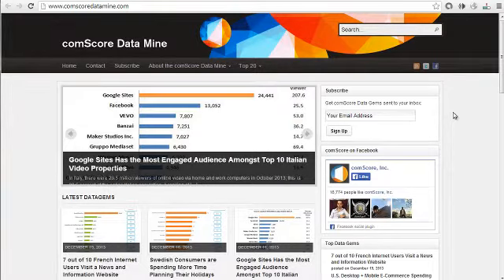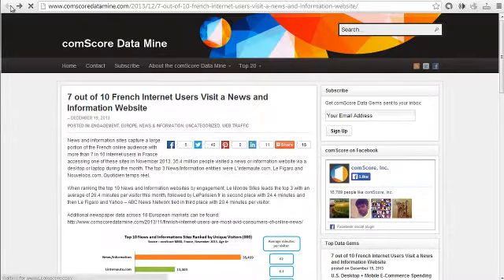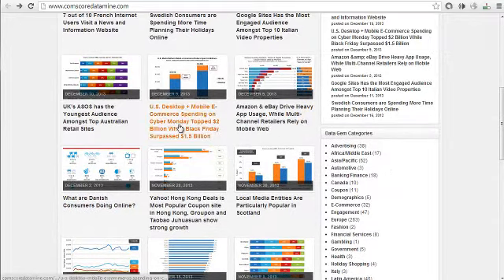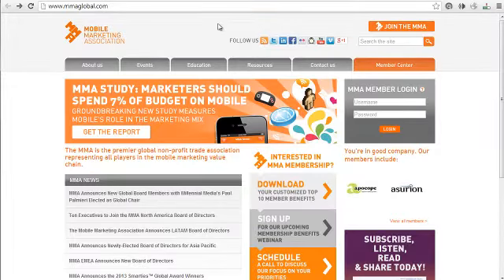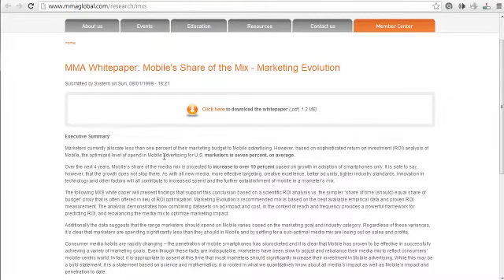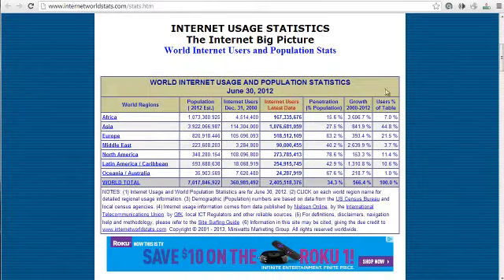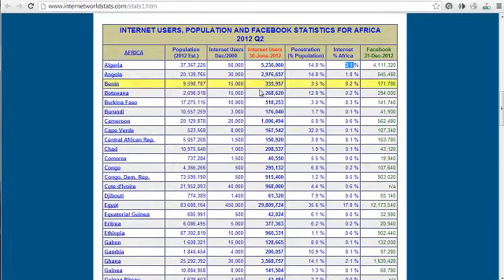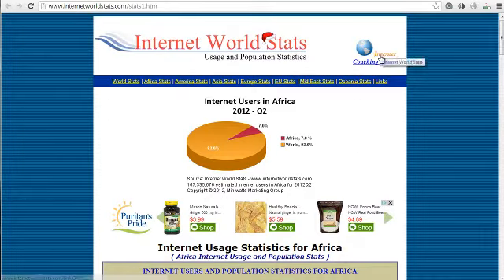data mining - data mining | why and what of data mining| data mining lectures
data mining - what is data mining?
16 Data Mining Techniques: The Complete List · 1 Data Mining Tutorial - Data Mining is defined as the procedure of extracting information from huge sets of data 2020 - SCROLL DOWN to see the entire list of 7 In-Depth Data Mining Tutorials for Beginners

2015 - Getting the real deal: Why data mining is important
This is the material used in the Data Mining with Weka MOOC

There are many major issues in data mining: Mining methodology and user interaction: • Mining different kinds of knowledge in databases Following are the applications of data mining in the field of Scientific Applications −

data science vs data mining.
 professor uwe aickelin explains the basics of data mining...
 weka is very powerful and widely used for data mining...
this edureka r tutorial on "data mining using r"  will help you understand the core concepts of data mining comprehensively.
1: the data mining process).

what are the issues in data mining?.
 analyse data using machine learning algorithms in r .

e-commerce basket analysis: using mined data to predict future customer behavior by past performance  including purchases and preferences..

data mining with python.
njit school of management professor stephan p kudyba describes what data mining is and how it is being used in the business world. 2020 - Data Mining Techniques · 1 Data Mining Tutorial: Process, Techniques, Tools, EXAMPLES 2014 - Data Mining Tutorials for beginners and professionals Why data mining is important for content marketing

DATA MINING APPLICATIONS IN REAL WORLD descriptive model presents, the main characteristics of the data set Start your review of Data Mining with Weka
In this section, we briefly outline the major issues in data mining research, partitioning them into five groups: mining methodology, user interaction, efficiency and scalability, diversity of data types, and data mining and society
Applications Of Data Mining In Computer Security presents a collection of research efforts on the use of data mining in computer security

data mining | why and what of data mining| data mining lectures.

 programming languages for data mining. how data mining works.

In this Data Mining Tutorial, we will study what is Data Mining